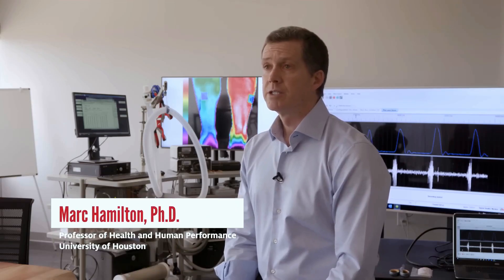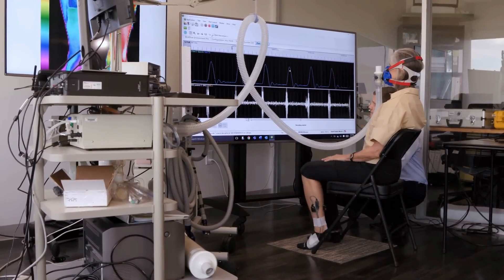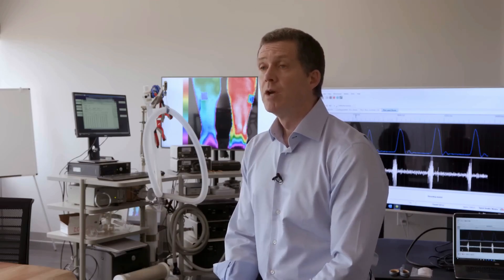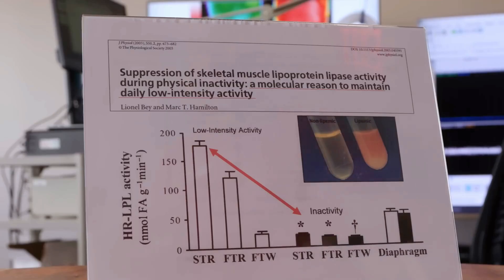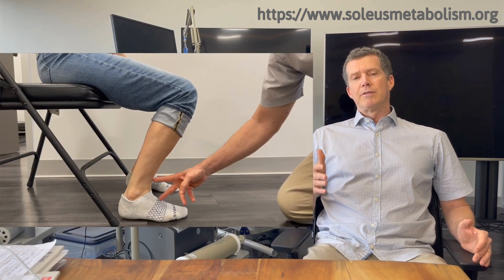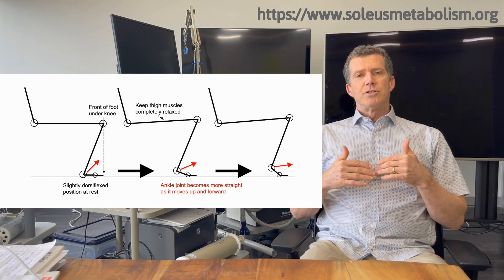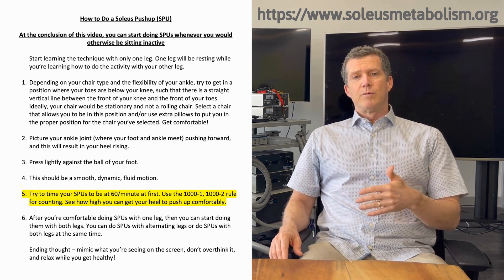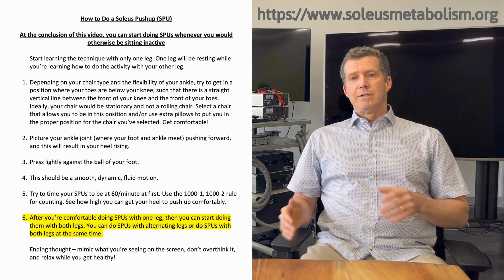The BEST Exercise To REDUCE Your Blood Glucose??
A simple exercise that shows reducing blood glucose over 50% in a science study.   The author Dr. Marc Hamilton explains the science behind why this simple movement works and how to do this exercise correctly step by step in this video.

A potent physiological method to magnify and sustain soleus oxidative metabolism improves glucose and lipid regulation

(Please sign up their free newsletter for more information)